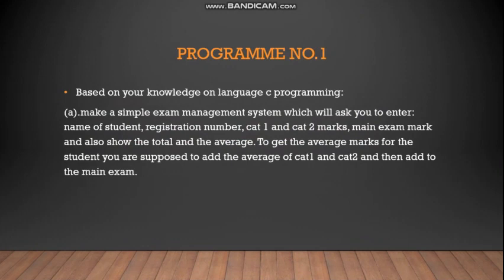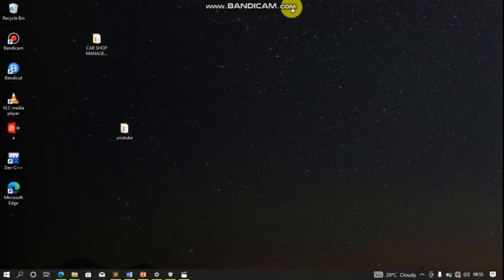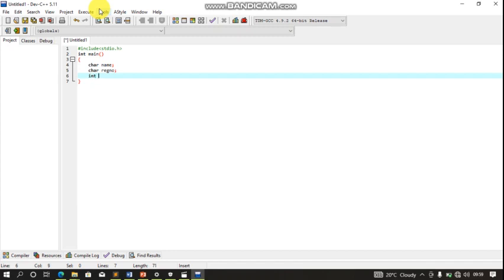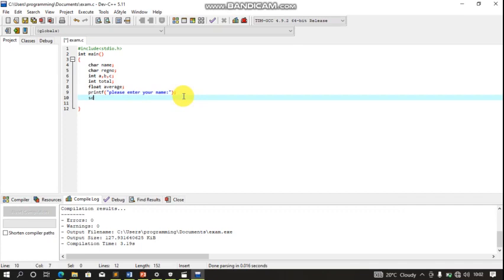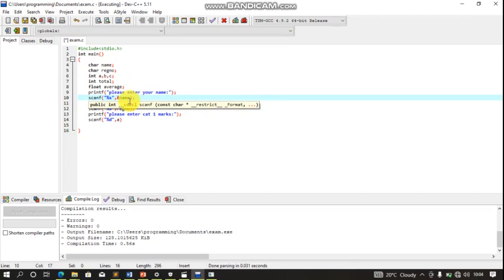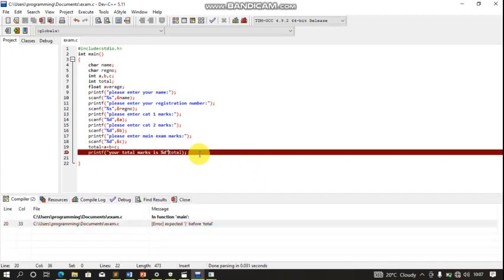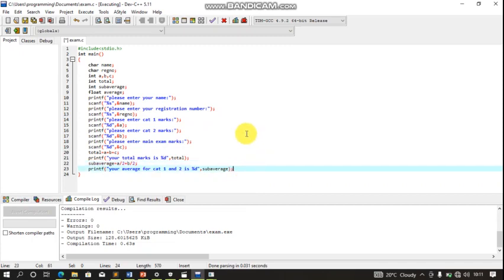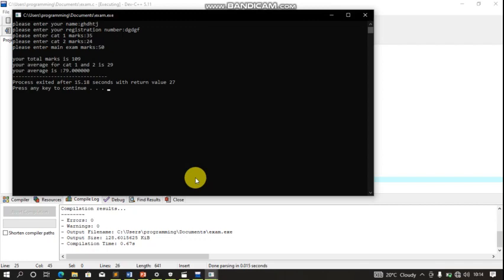HOW TO MAKE A EXAM MANAGEMENT SYSTEM USING LANGUAGE C PROGRAMMING PART 1|using dv c++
It shows how to make an exam management system using language and also has many c programming thus making it essential for both computer science and ICT students.